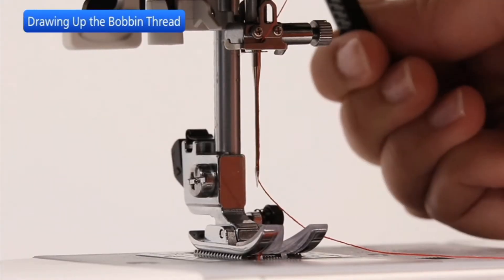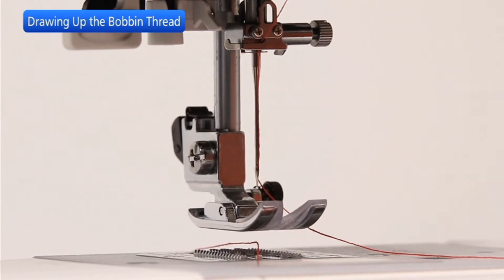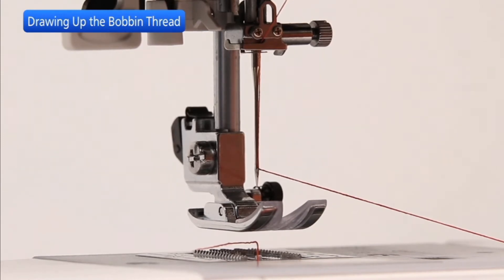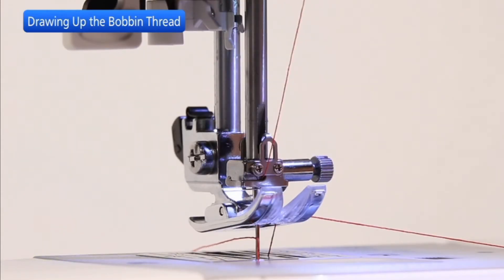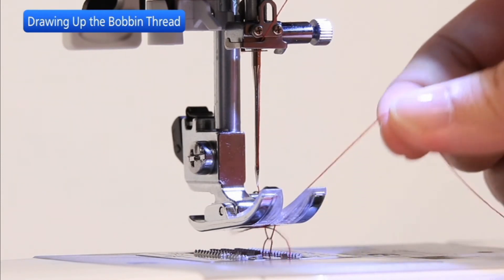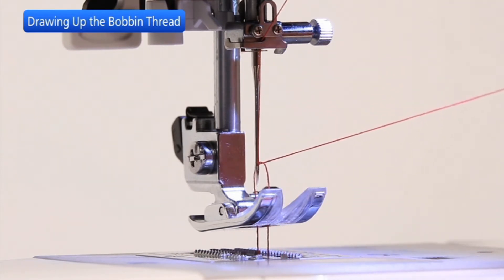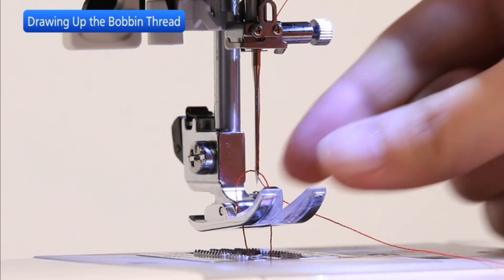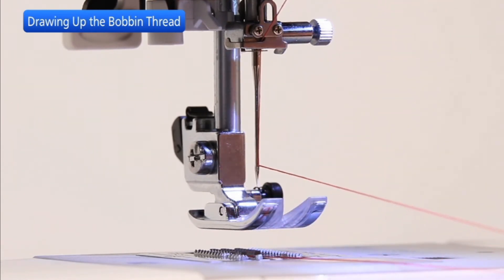HZL-L series Chapter4 Drawing Up the Bobbin Thread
HZL-L series Operation Support Movie
Chapter4 Drawing Up the Bobbin Thread